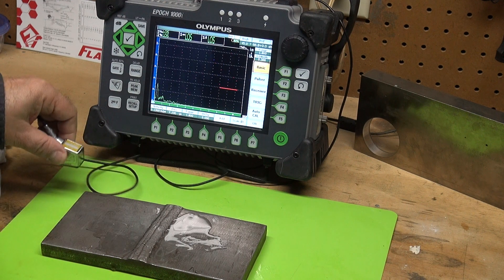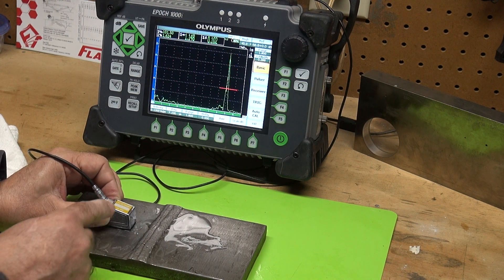UT Toe Crack Signal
This video is to show the ultrasonic signal characteristic of a toe crack in a weld.  The equipment is an Olympus EPOCH 1000i tester, 45 degree, 4Mhz transducer.  Weld is mild steel 0.625" thick base material.

I work at Central Piedmont Community College in Charlotte, NC.
Central Piedmont Community College NonDestructive Examination Technology Program

Central Piedmont Community College NonDestructive Examination Technology Program College Catalog